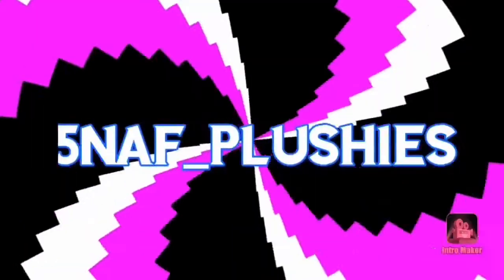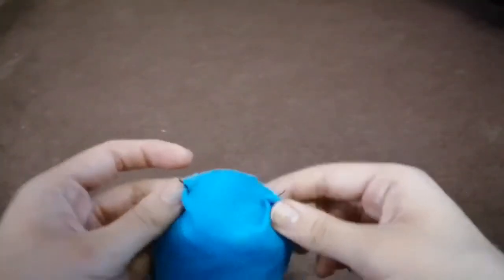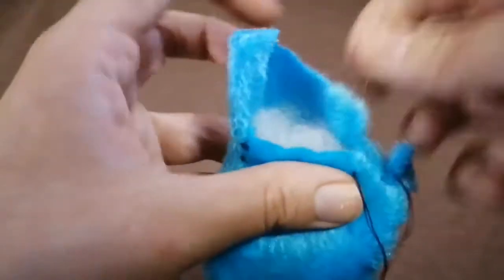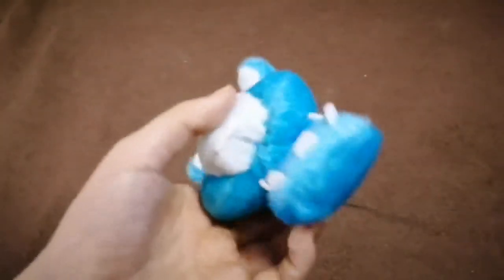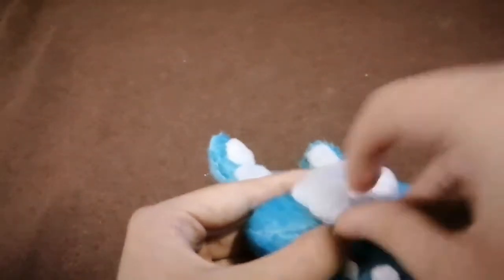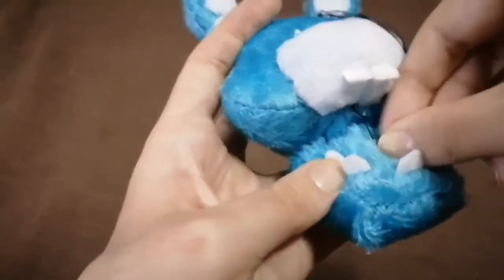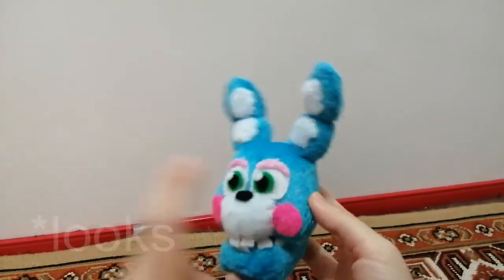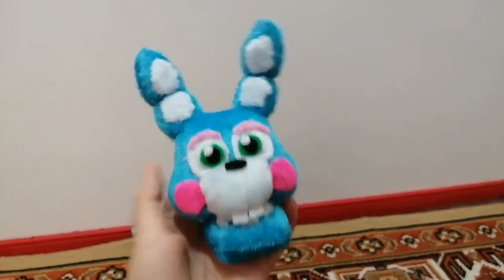Making Rockstar bonnie ep.2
You can search : How to tie a knot, and ladder stitch on YouTube!